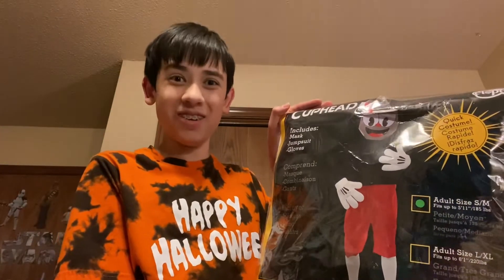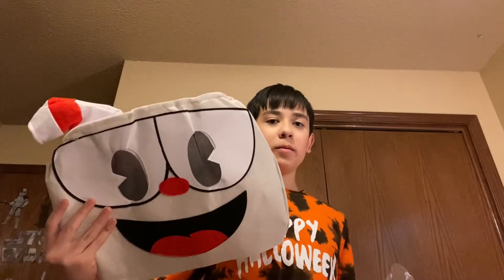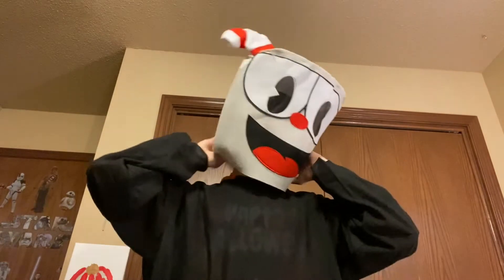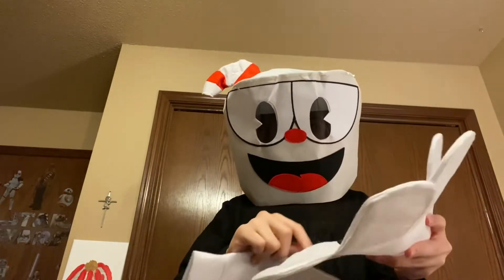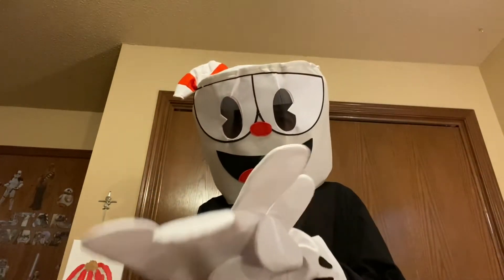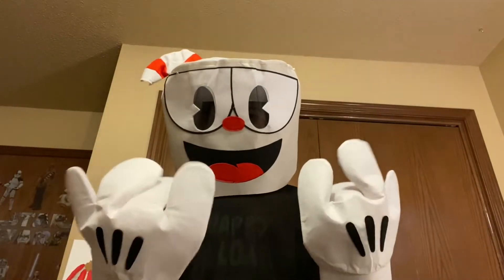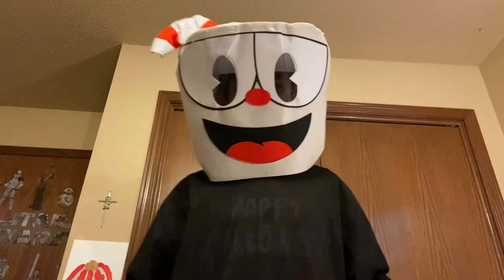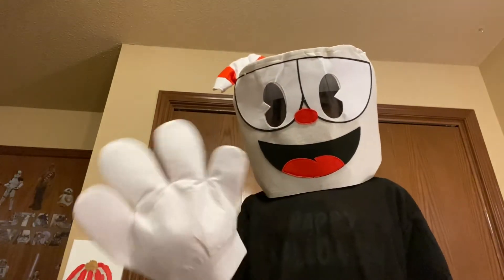Tutorial: How to put on your Cuphead costume (ADULT SMALL/MEDIUM)